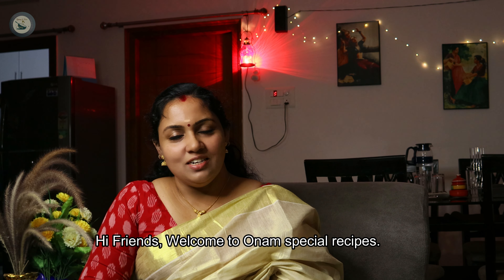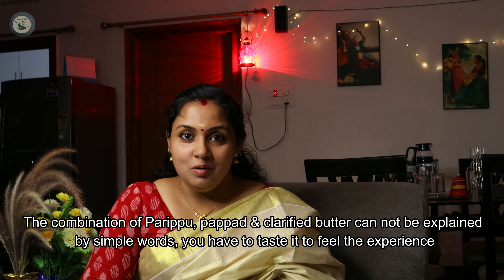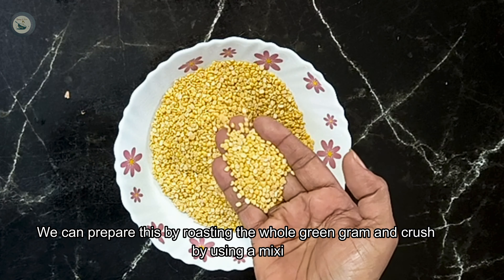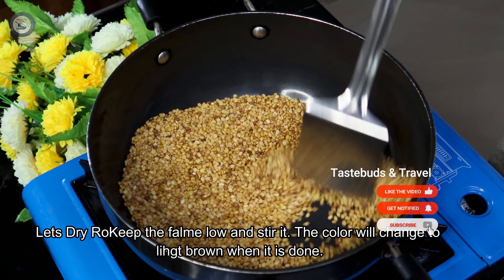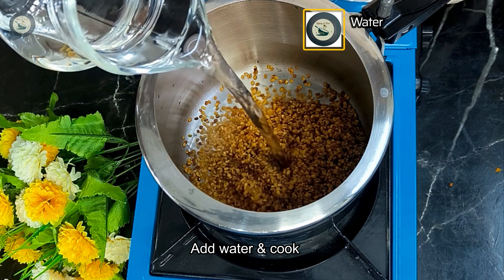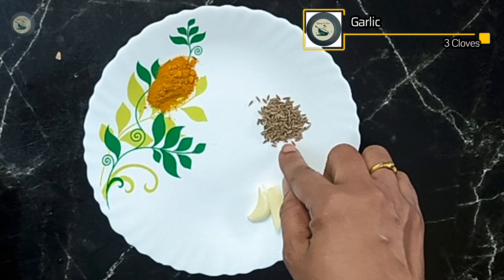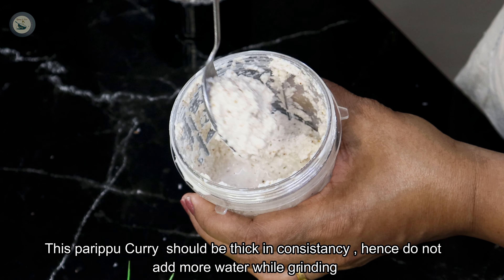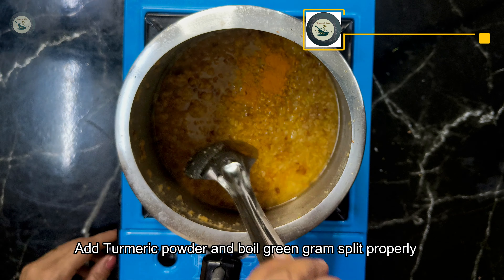Onam Sadya Kerala Parippu Curry Recipe | Lentils with Coconut and Spices |പരിപ്പു കറി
Video guide to Onam special Cherupayar Parippu or lentil curry.

Parippu curry is a comforting Kerala side dish, paired with rice, ghee, and Pappadam. Traditionally, parippu curry is prepared to put together Kerala Sadya served on traditional banana leaves. Lets enjoy Onam special Kerala Parippu curry